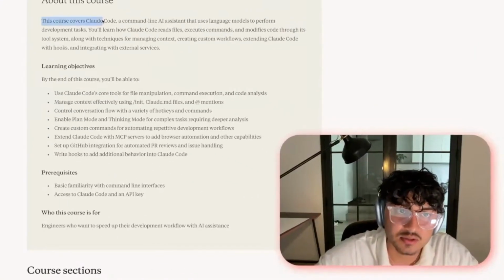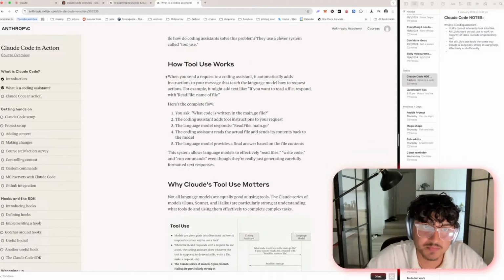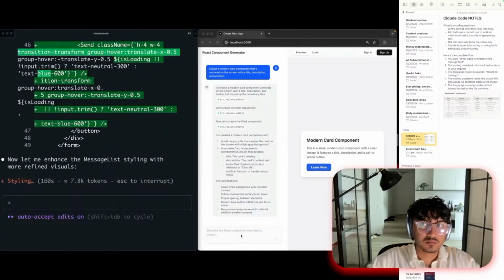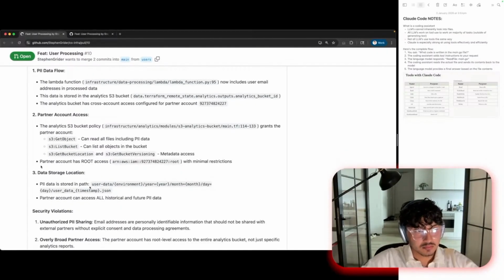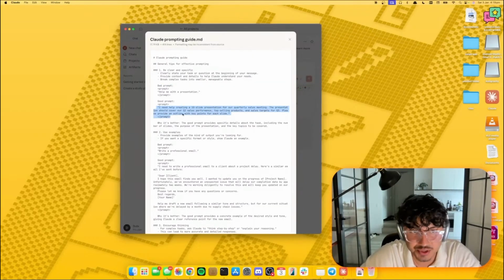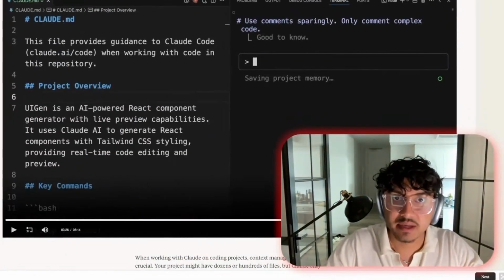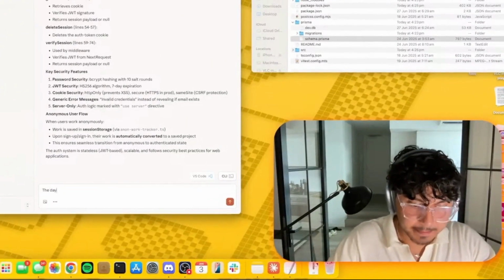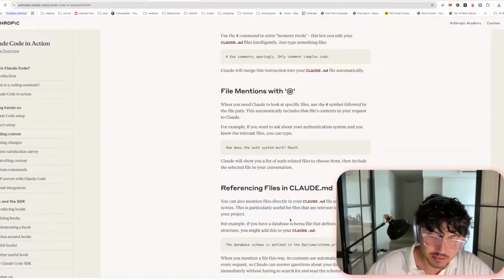Completing Anthropics - Claude Code In Action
Day 10 of my journey: I'm diving into the official Anthropic course for "claude ai" from scratch, live. This session focuses on how effective "prompt engineering" and choosing the right "ai tools" can accelerate progress, even for "ai for beginners". I'm showing how to apply these concepts immediately, demonstrating the power of "ai coding" to build apps with zero technical background.